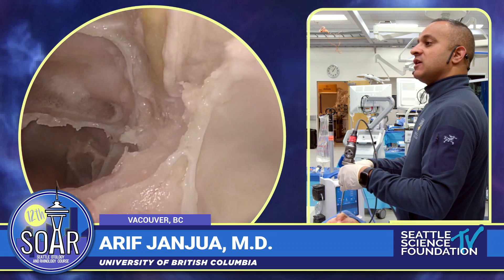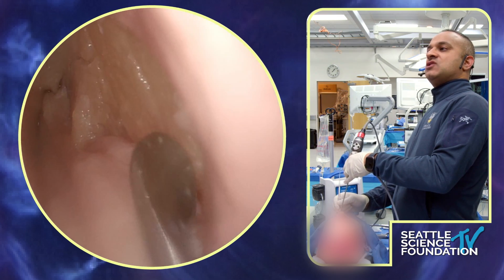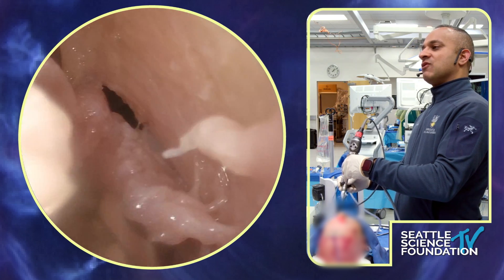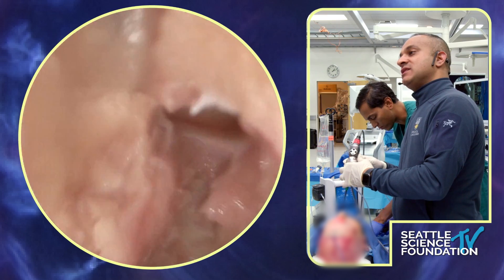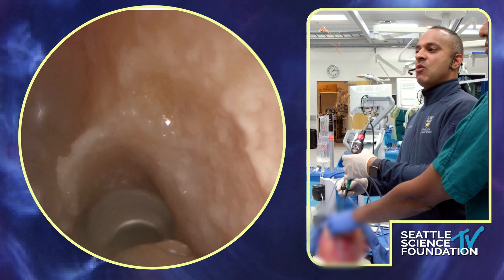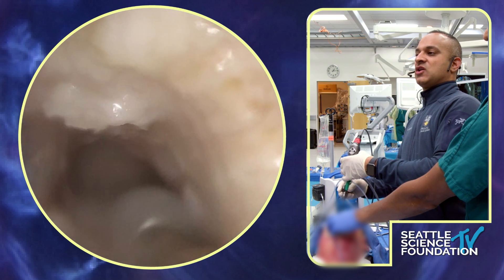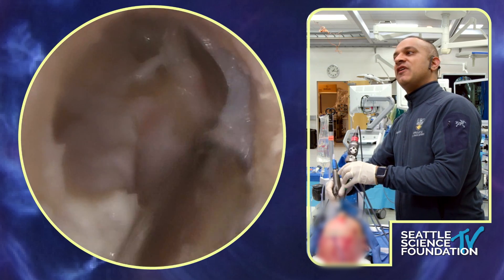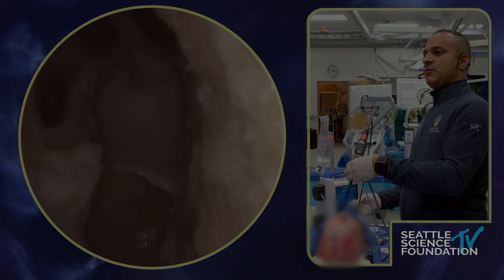Surgical Demo: DRAF 3 - Arif Janjua, M.D.